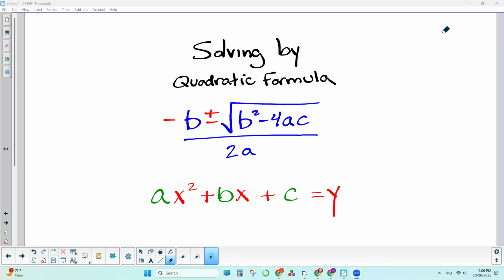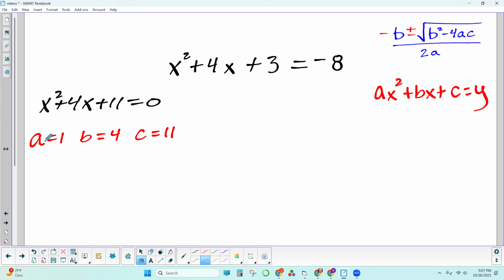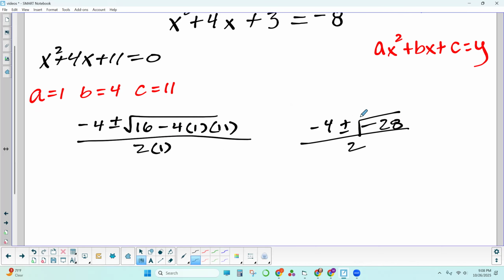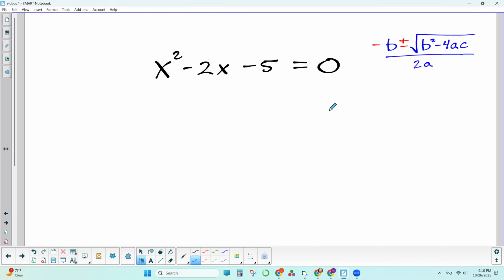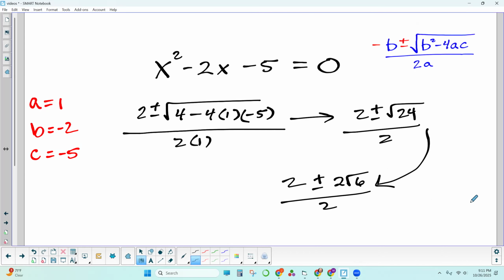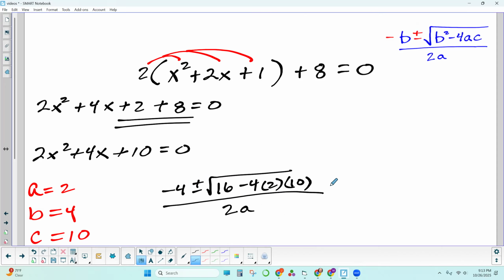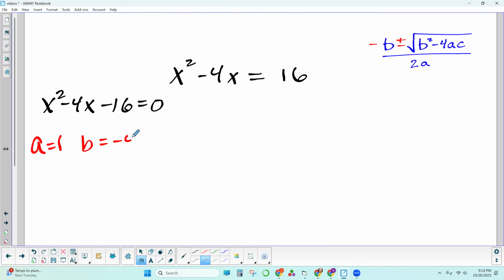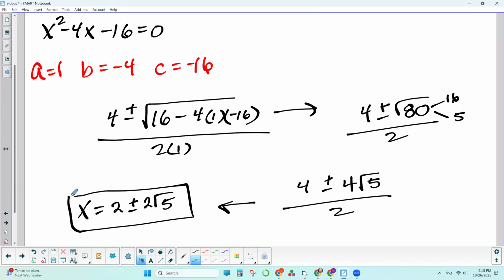Solving Quadratic Equations (Quadratic Formula)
In this video we look at several examples of quadratic equations, where you would want to solve by using the Quadratic Formula.  I go over the steps involved in executing this method in a simple way.

If you need practice simplifying radicals, including negative square roots, please watch these short videos first!